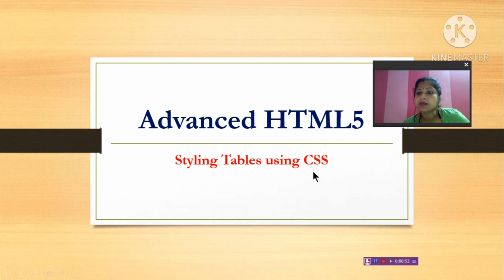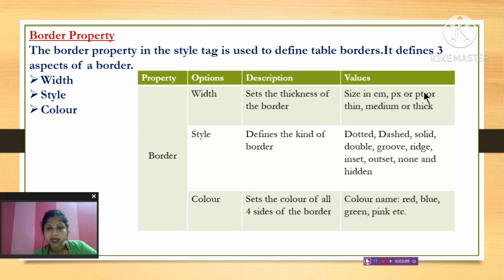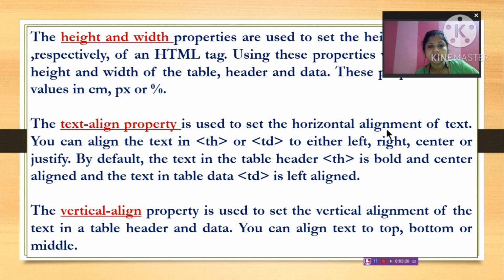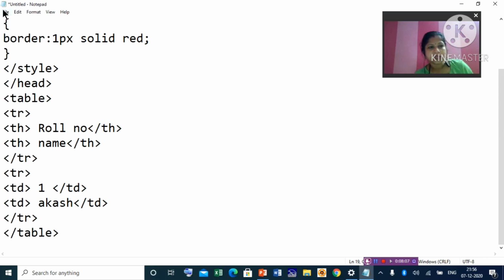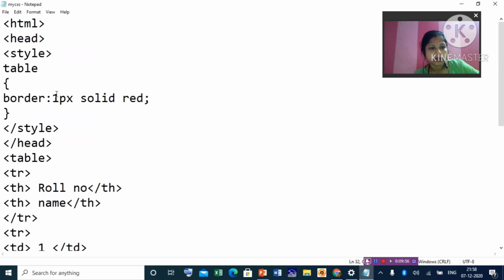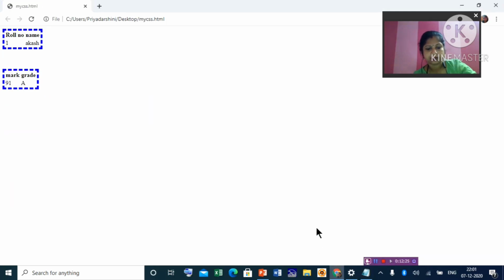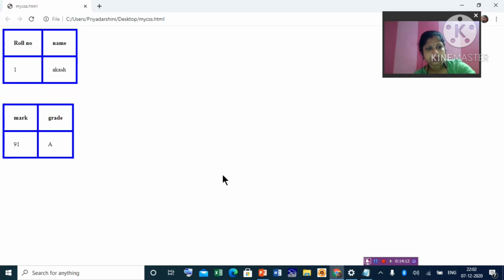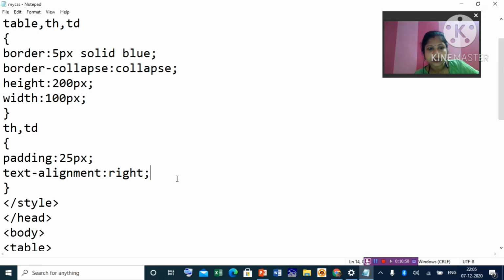HTML-5 (Video-4)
Table Properties using CSS